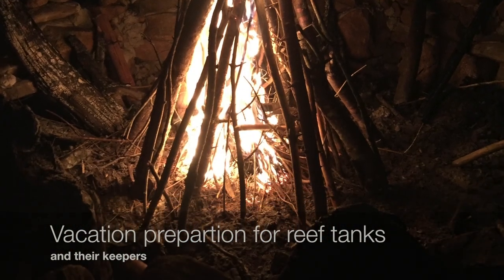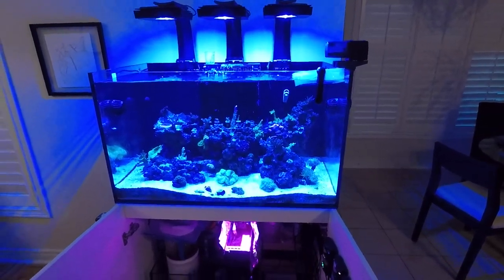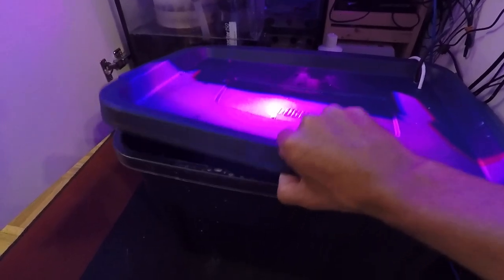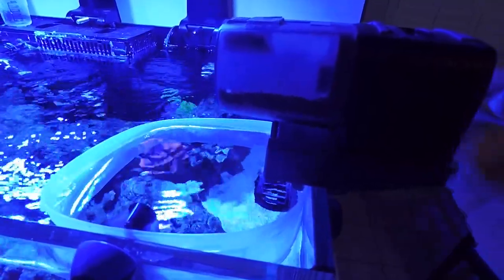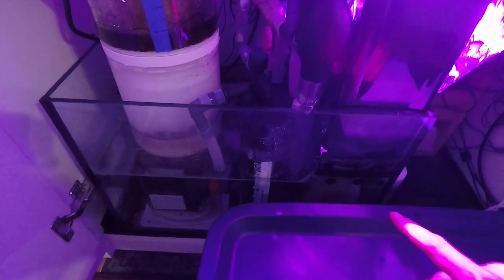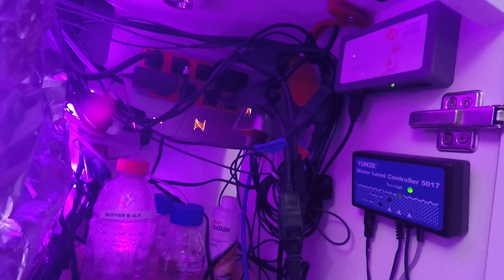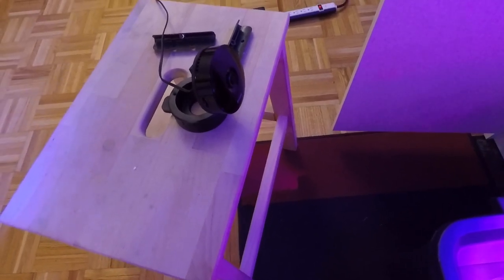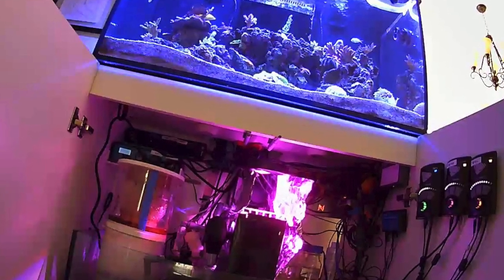How to prepare your reef tank before going on vacation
Going away on vacation? Here are a few tips on how to prepare your reef tank before leaving for vacation.
First and foremost: Plan ahead. You need to find a few ‘tank sitters’ that can access your place to look after the tank, especially in case of a reef emergency… Provide clear instruction on what needs to be done. Better yet, make video instructions to simply things…  A few bits of equipment are needed if you want to minimize the amount of work that your tank sitter has to do. These include: an ATO system, Autofeeder, automatic doser, a wifi camera. An aquarium controller is nice, but not mandatory.

Below is my routine:

3 days before vacation
1. ATO
make sure you have an appropriate container given the length of your trip + a few additional days
double check that the container is not going to back siphon
for long trips, have extra containers of RODI water for your tank sitter to top off the main ATO container

2. Food
Install autofeeder, check food quantity, check battery
Install feeding station
DON’T overfeed… you don’t want to come homw to a green hair algae mess

3. Backup battery
Get one if you don’t already have one
Check that it is working

4. Top off supplements
If you are using an automatic doser, then make sure you have more than enough liquid in your dosing containers to last the trip + an few extra days.

1 day before vacation

5. Change the filter socks
DON’T put new socks, they make the skimmer overflow

6. Empty skimmer cup
Cover the skimmer cup with a bag; if it overflows, it will not make a big mess

7. Controller check!
I typically use an apex with a wifi connection. Before I leave, I run a long Ethernet cable from my router to the Apex. This reduces the chances of connection drop outs, and makes reconnecting a bit easier; have your tank sitter unplug and re-plug the Ethernet cable on the router side.

8. Camera check
install a wifi camera so you can see your display and sump while away.  Plug this into a different power supply in case your tank outlets short out.

9. Test core water parameters.
I like to know Alkalinity, calcium, nitrates and phosphate levels before I leave; this helps me troubleshoot possible problems that occur when I am away.

OPTIONAL – NOT FOR EVERYONE
10. Adjust alkalinity dosing to compensate for higher PH.
If you, like me, live in a ‘newish’ house that is well insulated and air tight, and typically have the heater or AC on and the windows closed shut – then most likely your house is trapping carbon dioxide (CO2) which acts to lower your tank’s Ph.  Ph affects coral calcification rates and the alkalinity demands of your tank. When you go on vacation, your house will have less C02, which will increase the Ph along with the consumption of your Alkalinity in your tank.  You can compensate for this by increasing your Alkalinity dosing when you are gone.

Enjoy your vacation! If you miss your reef, then just go scuba diving or snorkeling on vacation!